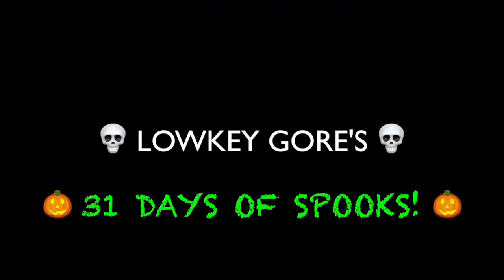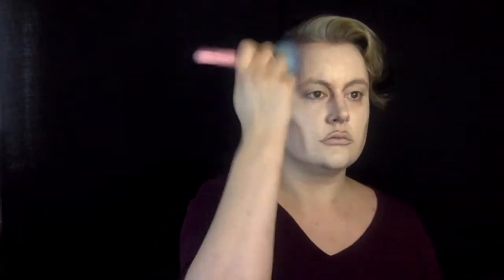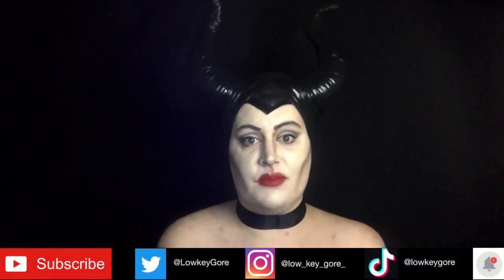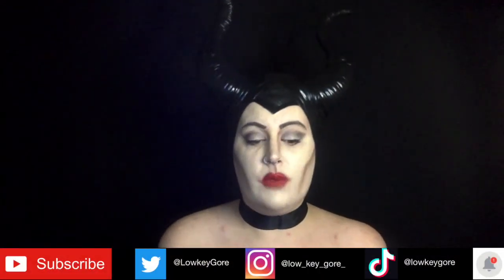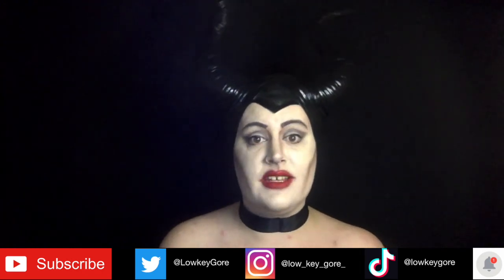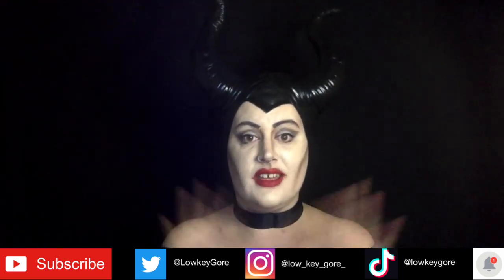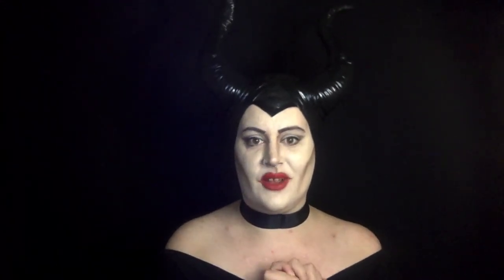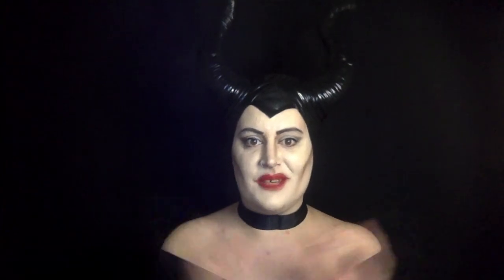WELCOME TO 31 DAYS OF SPOOKS 2021 [MALEFICENT: WITCH 1/3]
HELLO BEAUTS! WELCOME TO 31 DAYS OF SPOOKS!

THIS YEAR WE'RE I'M GIVING YOU EXTRA! THAT'S RIGHT!
EVERYDAY OF OCTOBER I WILL POSTING A VIDEO TO CELEBRATE THE COUNTDOWN TO ALL HALLOWS EVE!

AS TRADITION WE'RE HITTING THINGS OFF WITH 1/3 WITCHES!

I HOPE YOU ENJOY THE VIDEO AND THE REST OF THE SERIES!

PEOPLE TO FOLLOW/SUPPORT

OBSIDIANFX STORE: Check out my friend's store for all hand made prosthetics!

KIRSTY HOWE: Go check her out!

‘JACK & SALLY’ FI LYNN

‘THROUGH THE ALLEYWAY’ JON BJORK

[NCS]